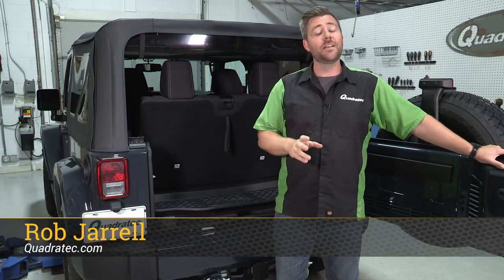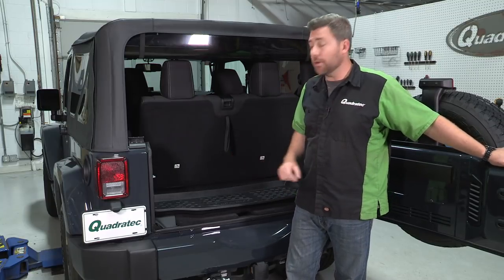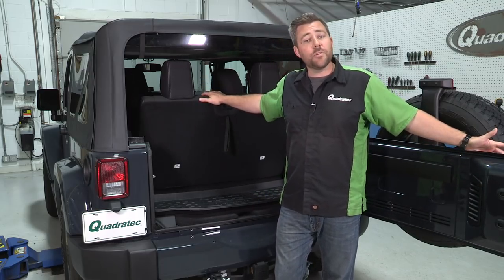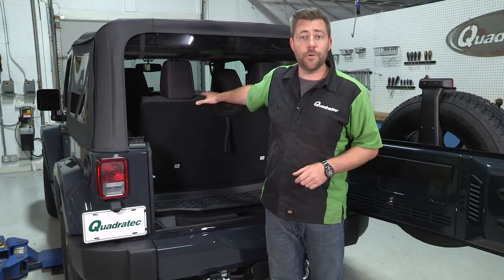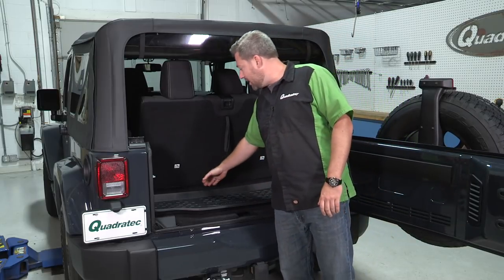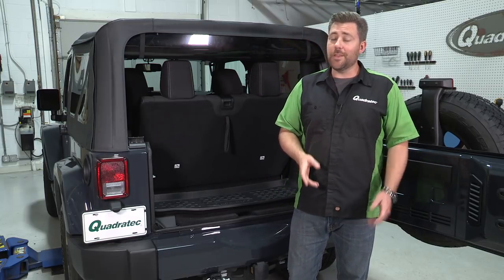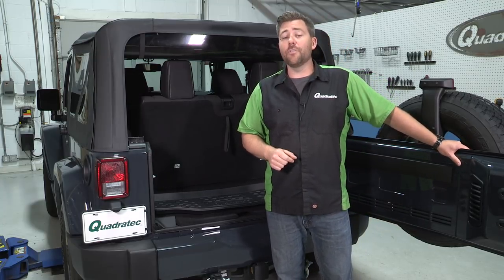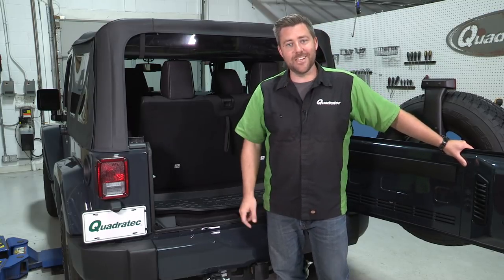Quadratec Ultimate Behind the Seat Cargo Liner for 07-18 2 Door Jeep Wrangler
Quadratec Ultimate Behind the Seat Cargo Liner -
Made specifically for 2 Door Wranglers, our Ultimate Behind the Seat Cargo Liner is designed for the 07-18 Jeep Wrangler. It covers from the rear seat back to the tailgate and it's perfect for containing messes from muddy foot wear, fuel cans, gardening supplies, groceries, beach gear and more. The custom tailored fit stays put and the shallow textured tire tread pattern helps keep cargo from shifting.